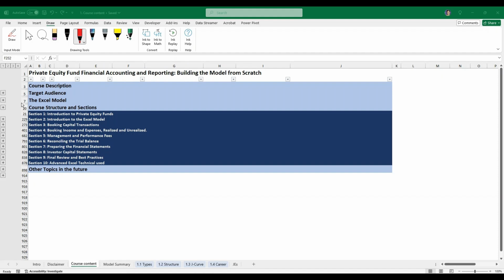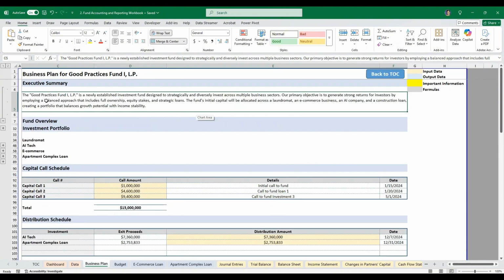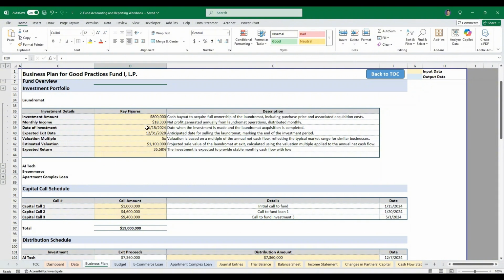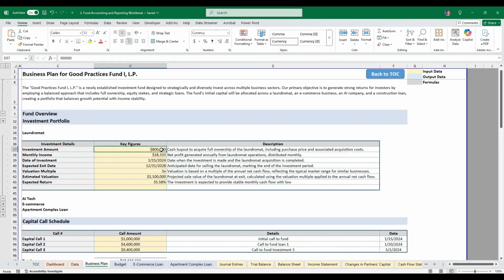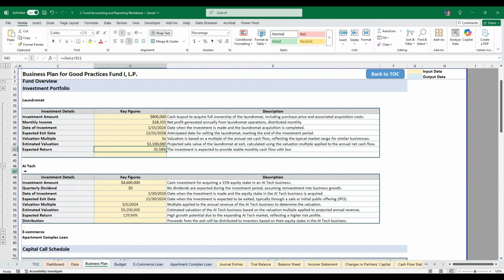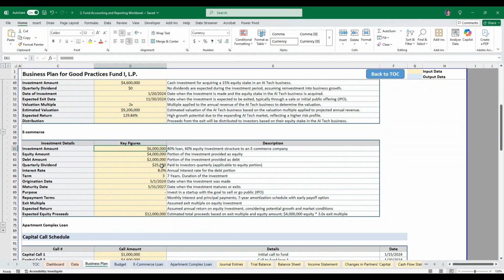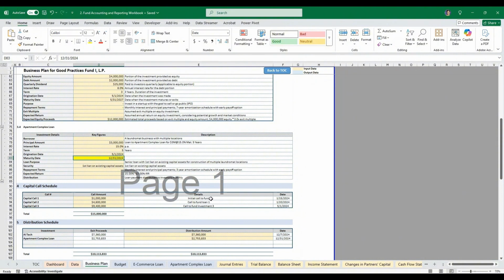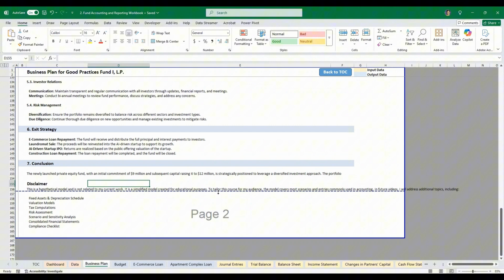Fund Accounting and Financial Reporting 101 - 2.2.1 Business Operations - Business Plan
We will go through our Business Plan for the hypothetical fund:
1. Executive Summary
2. Fund Overview
3. Investment Portfolio
4. Capital Call Schedule
5. Distribution Schedule
6. Capital Allocation/Ownership
7. Business Plan Activity and Strategy
8. Exit Strategy
9. Conclusion